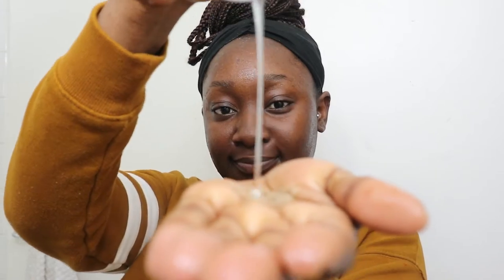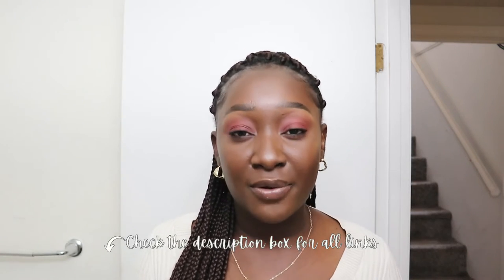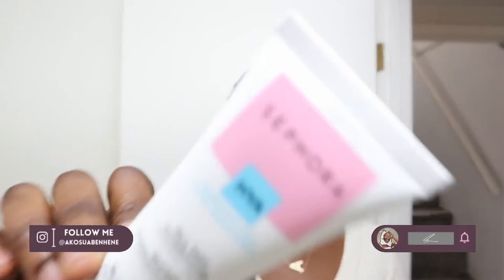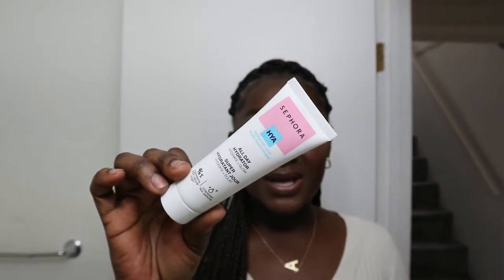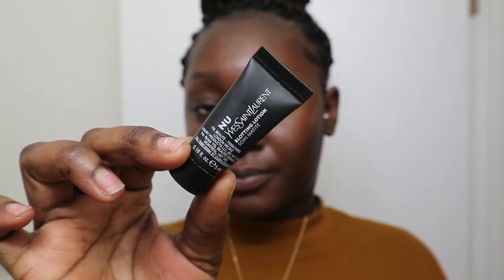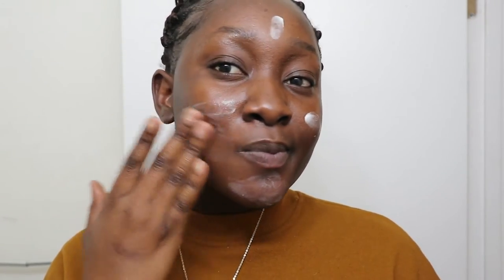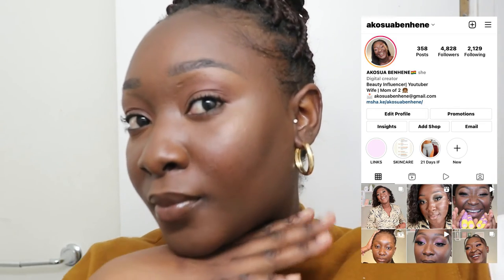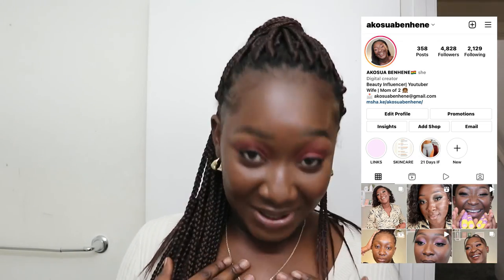SKIN PREP BEFORE MAKEUP| COMBINATION SKIN FRIENDLY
Hey loves, welcome back to the channel. In this video, I'm showing you guys how to prep your oily/combination skin for makeup during this spring/summer season.
Products mentioned in the video:
Dermalogica Active Face Wash
Evian Facial Spray
Dermalogica Peptide Eye Cream

FAQs
How old are you?
- 25yrs
-iPhone 11
Where do I live?